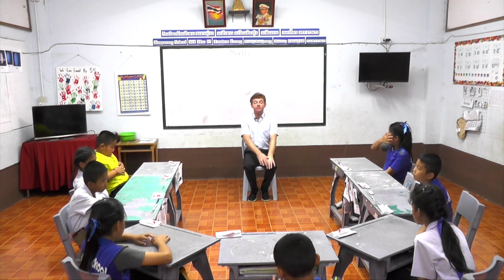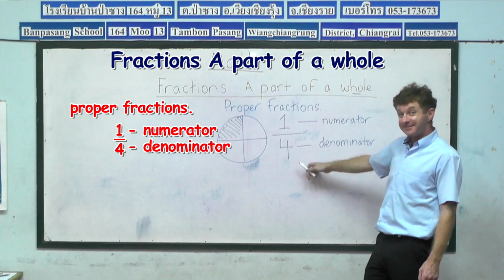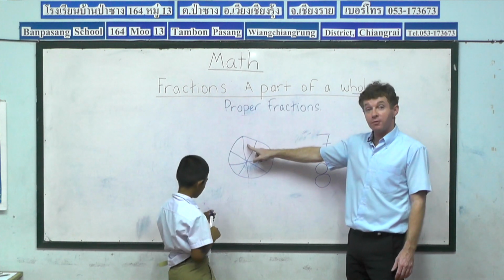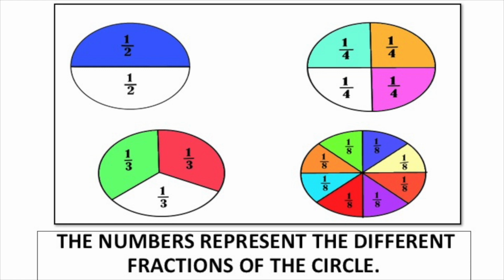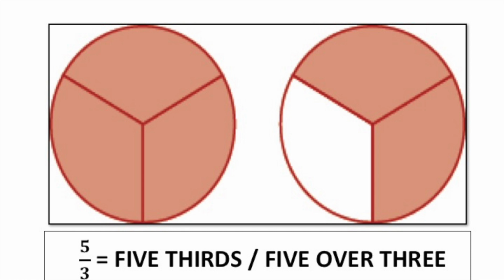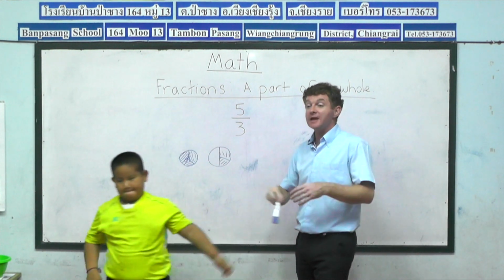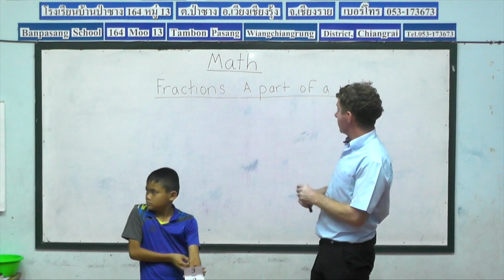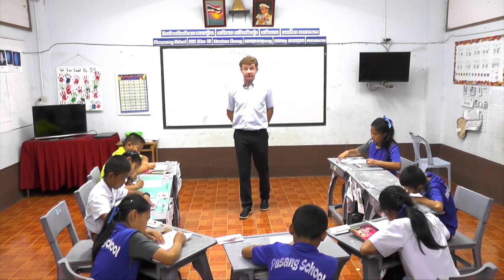Year 4 Math lesson 52